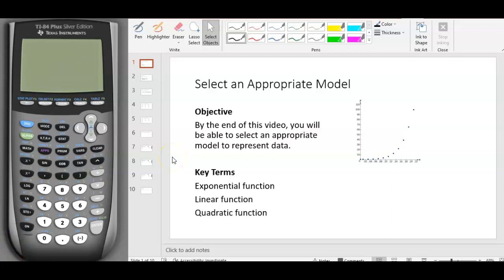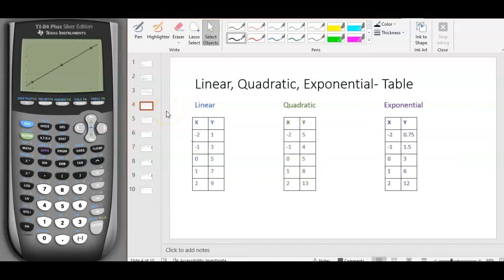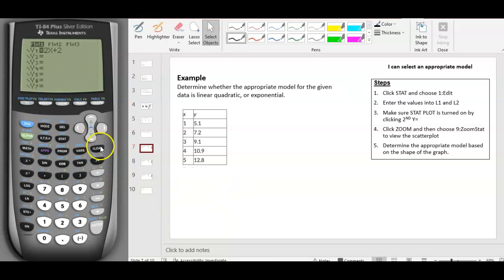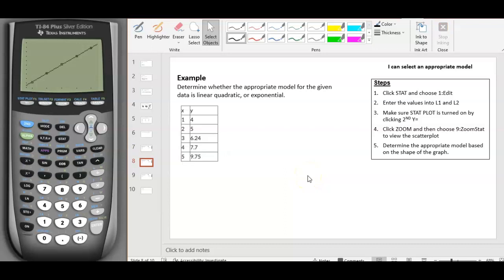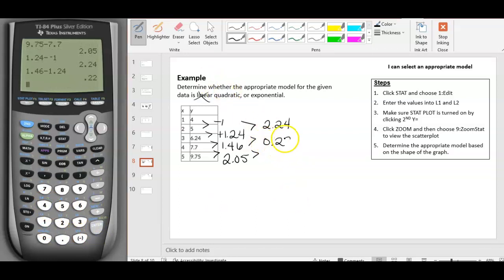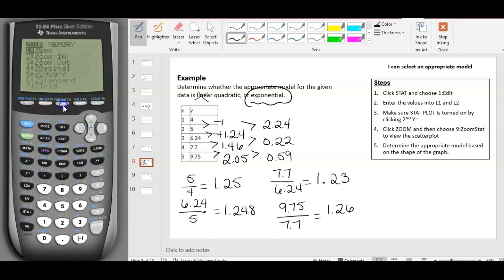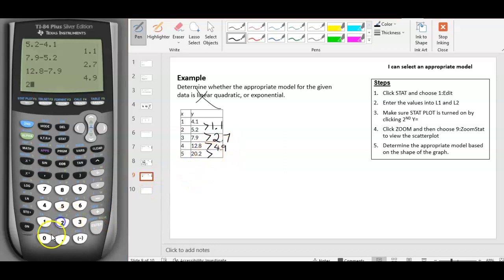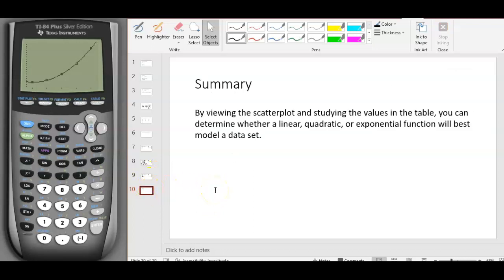5.08 Select an Appropriate Model